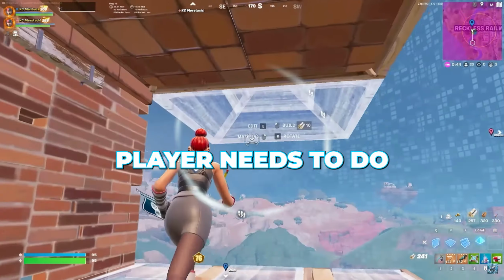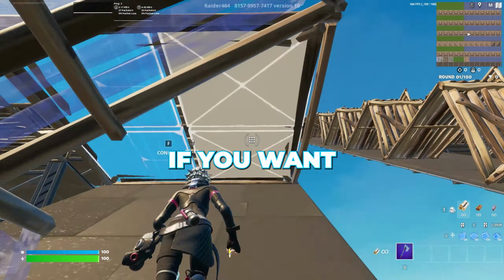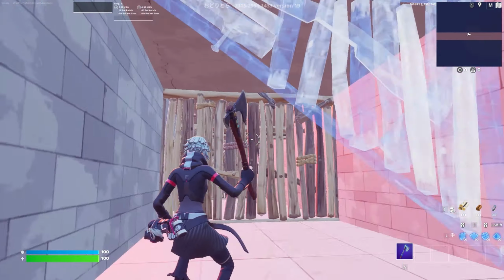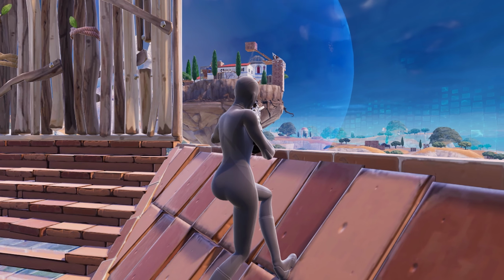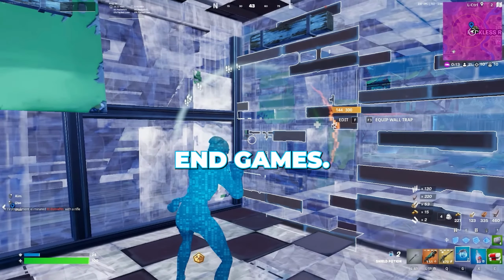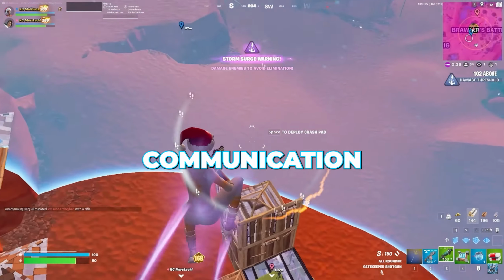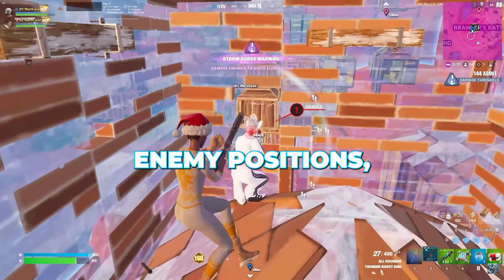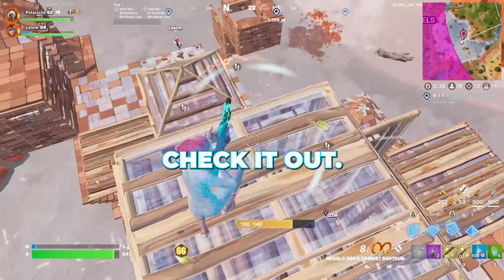A Complete Guide For New Fortnite Competitive Players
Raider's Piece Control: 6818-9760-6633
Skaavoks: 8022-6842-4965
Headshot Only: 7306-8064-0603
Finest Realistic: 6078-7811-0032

In today's video I go over how new competitive players can get started an hopefully earn some money playing competitive forntite in 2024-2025! Hope this helps you guys out!

Intro 0:00
Mechanics: 0:15
Gamesense 2:23
Team Play 4:25
Practice 5:34
Creative 6:30
Outro 7:03

CPU: Ryzen 7 5800X
MOBO: MSI MAG X570 PRO
RAM: G. Skill 32GB (2x16)
GPU: Nvidia GeForce GTX 3070
SSD: PNY CS900 512GB
HDD: Seagate BaraCuda 2TB & P1 Crucial 1TB M.2
Power Supply: Corsair Pro MM75 750W
Case: Corsair 4000D Airflow (White Edition)

⚙️MY SETTINGS/PERIPHERALS⚙️
1600 DPI
2.6% X Sens, 2.6% Y Sens
Roccat Kone Pro Air